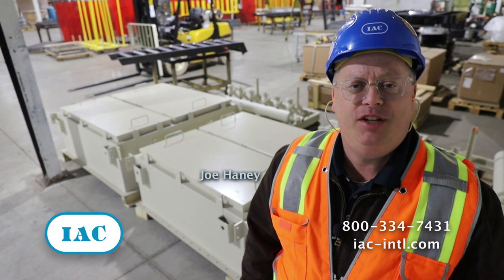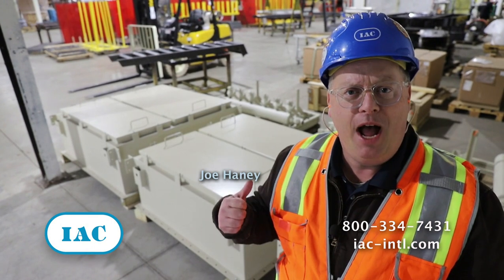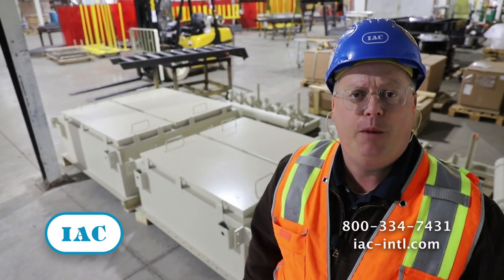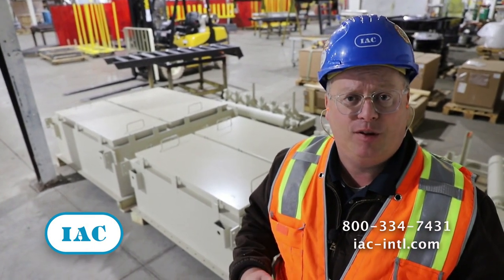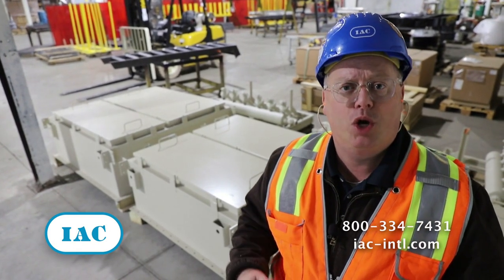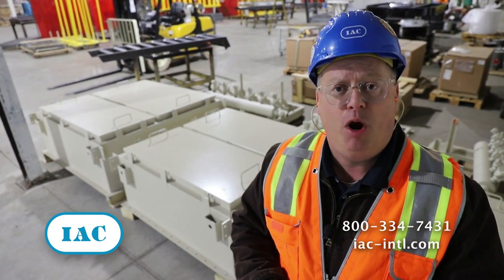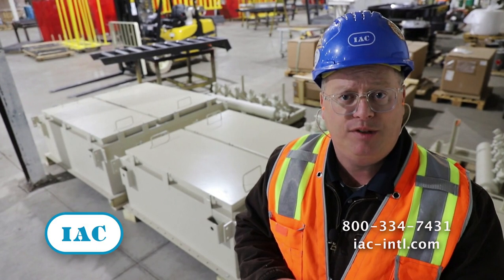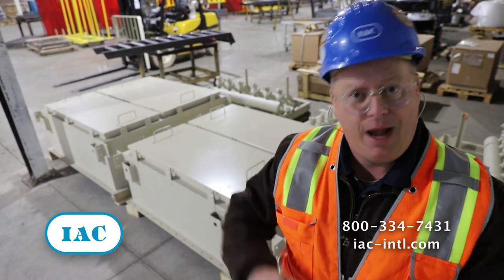Clean Air Plenum Quick Ship Program for Pulse Jet Baghouses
IAC has a new Quick Ship program for replacing the Clean Air Plenum on our most popular sizes of pulse jet baghouses.